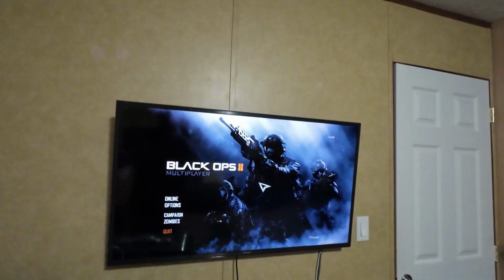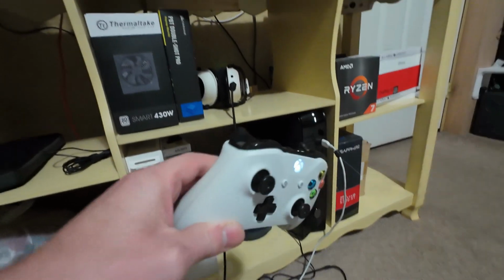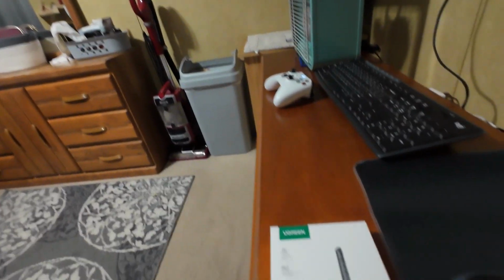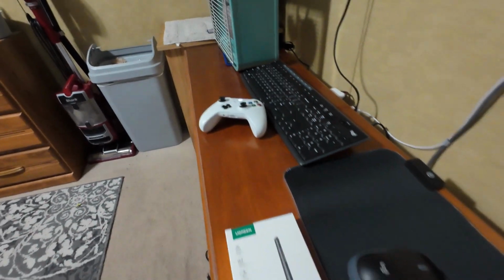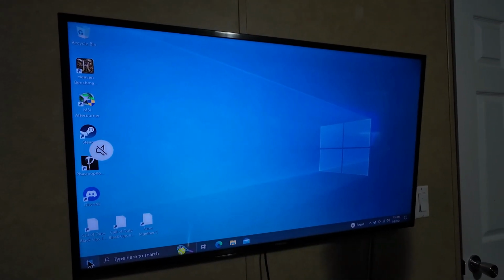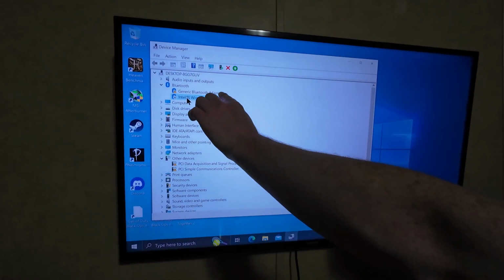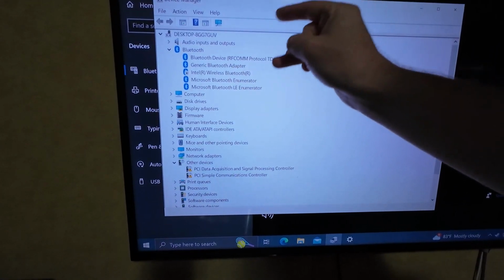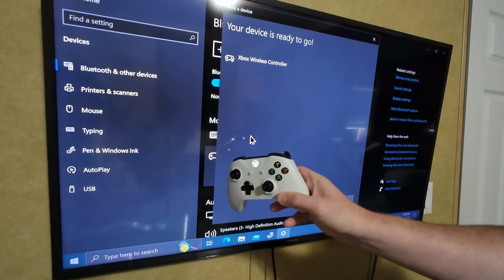Easy Fix for Bluetooth Issues on Your PC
In today's video I show a product that will fix bluetooth connectivity issues on any PC. It is very affordable and also a handy device to have on hand.